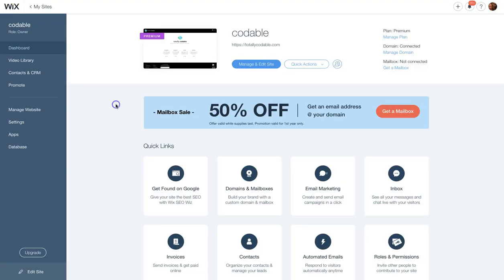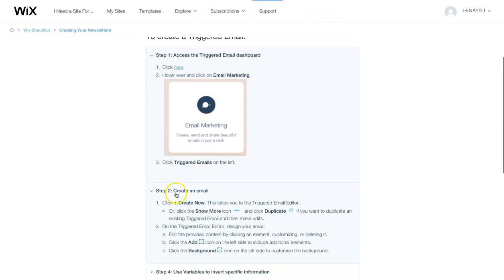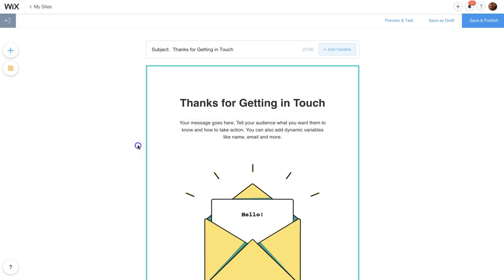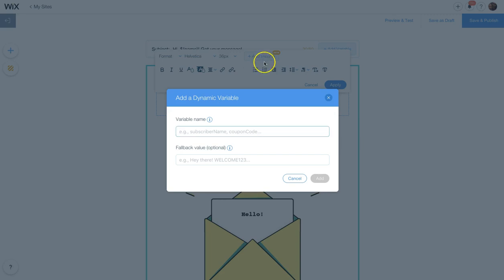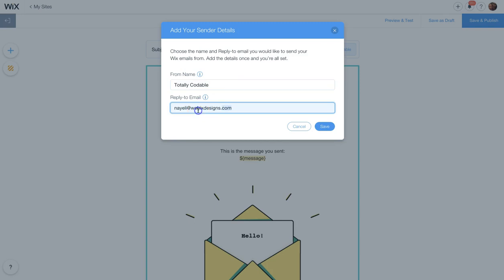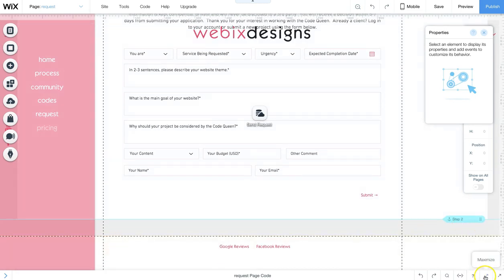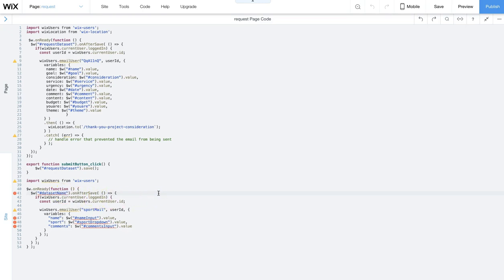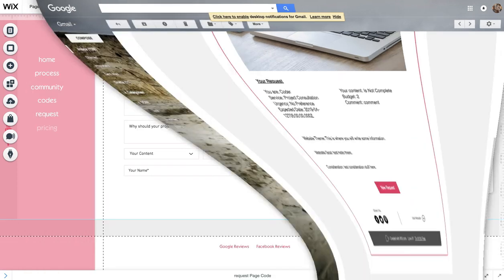Wix triggered email using Wix Code and Wix Shoutouts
Learn how to create a wix triggered email by using a custom wix code form that a wix user fills out on your website.

These are the links you will need for the articles the Code Queen references in her tutorial: